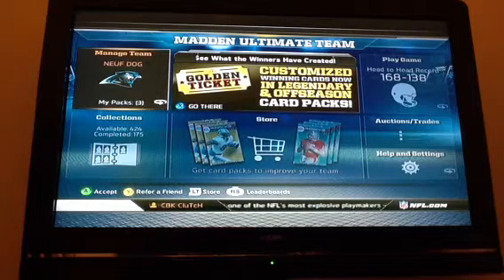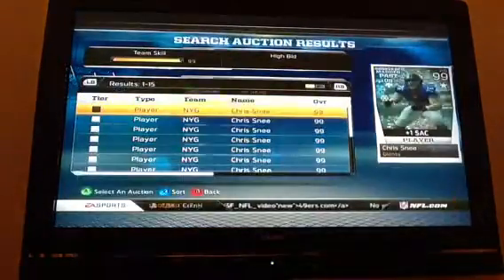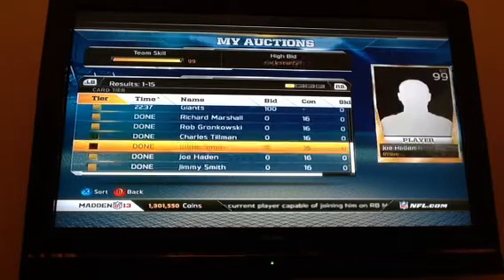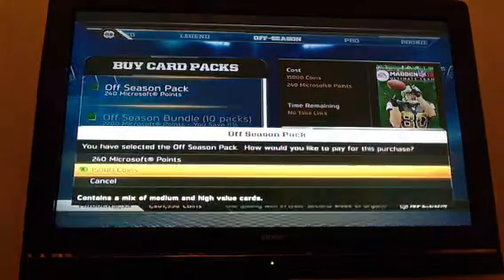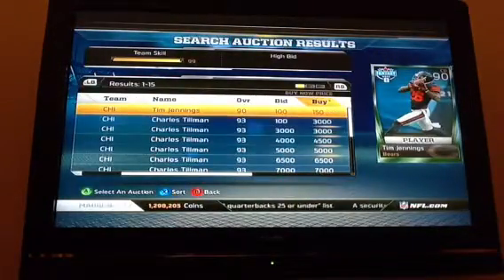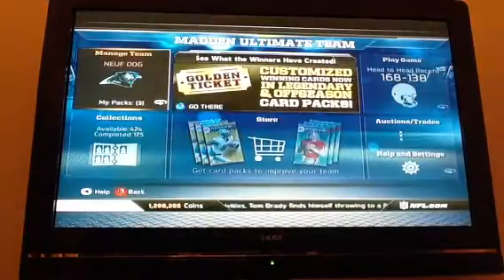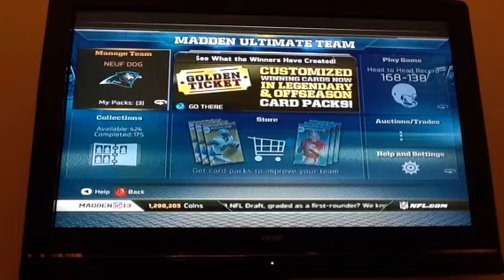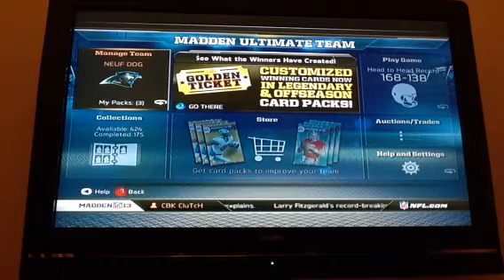MUT 13: Ready for Collection/Trick on Opening Packs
Ready for RG collection. A trick on opening packs.